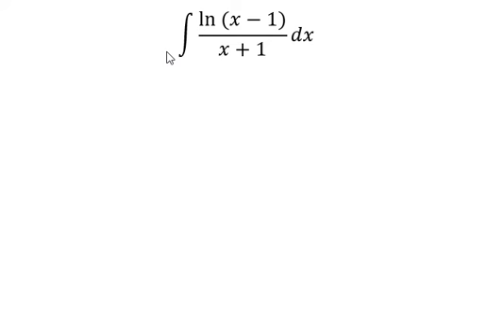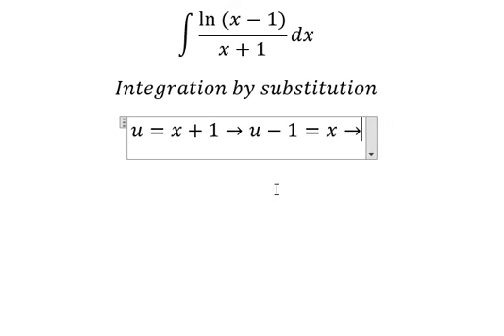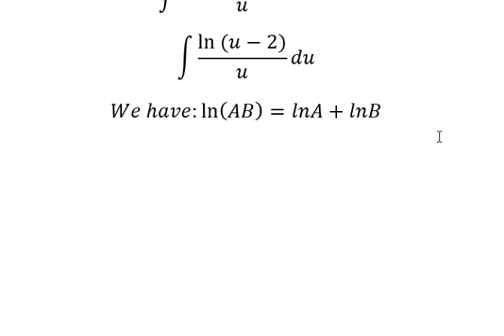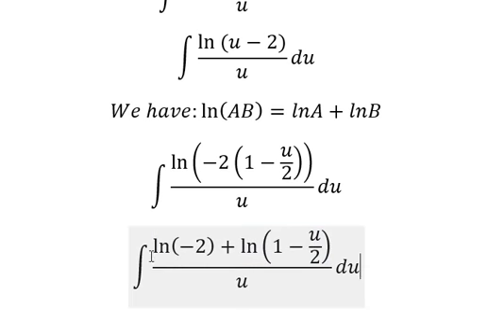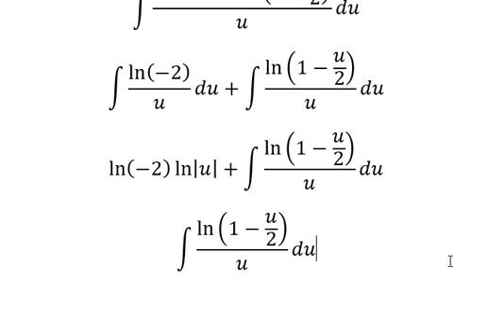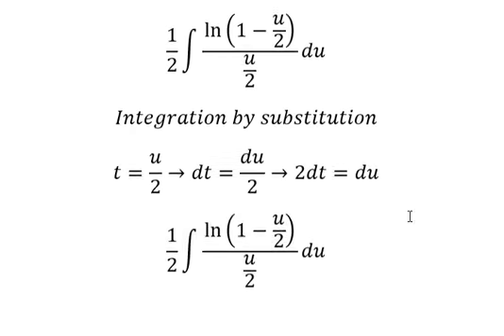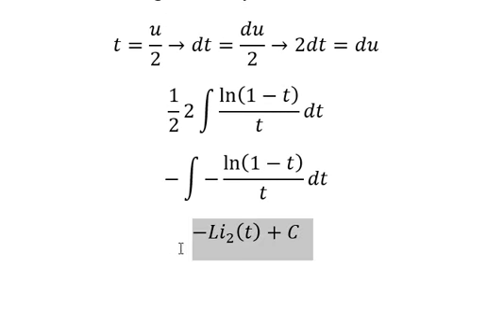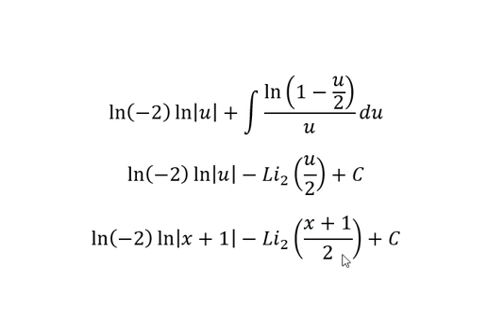Calculus Help: Integral ∫ (ln⁡(x-1))/(x+1) dx - Integration by substitution - Techniques